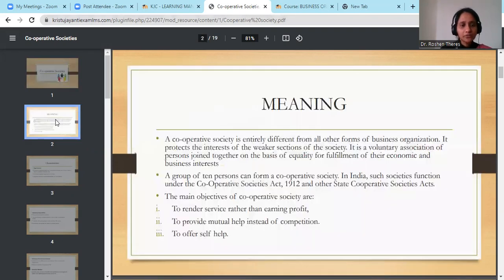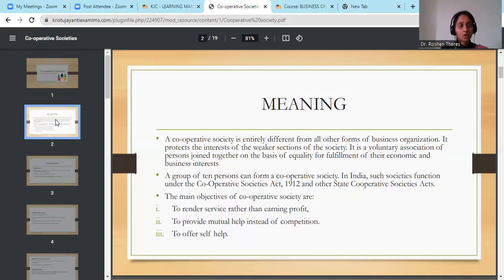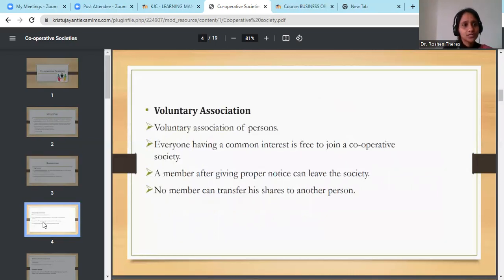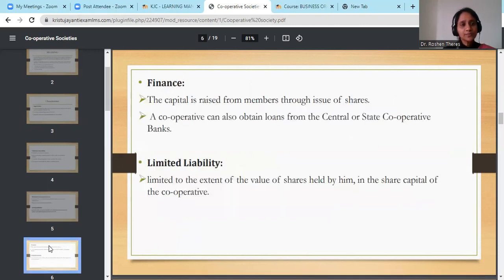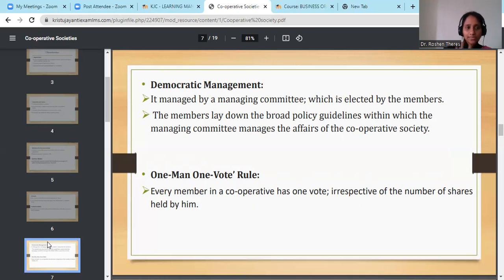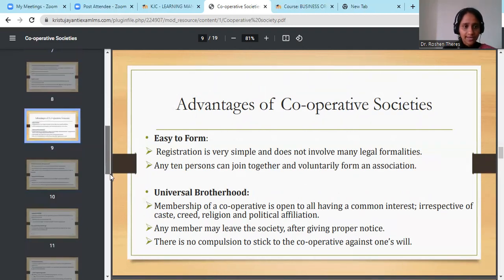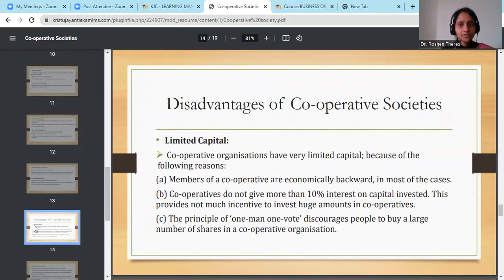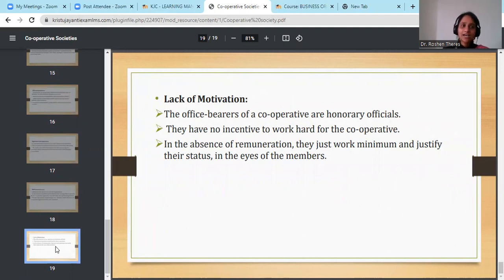CO OPERATIVE SOCIETY